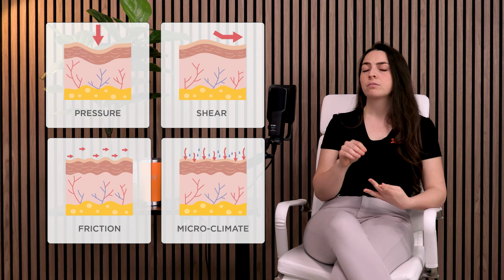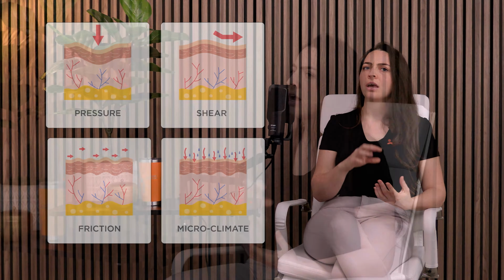Pressure Care in Recliner Seating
Pressure care isn’t just about the cushion; it’s about understanding how pressure, shear, friction, and microclimate work together to keep clients safe and comfortable. In this episode, we dive deep into the science and strategy behind pressure care in recliner seating.

- Learn why some cushions can do more harm than good
- Discover the 4 critical extrinsic factors that impact pressure injuries
- Hear real-world advice on choosing the right seating, materials, and functions
- Find out the truth about adding seat cushions to recliners

Whether you're an OT, PT, equipment provider, or caregiver, this episode is your go-to guide to smarter, safer seating.

Timestamps:

0:00 - Intro
0:45 - The 4 extrinsic factors: Pressure, Shear, Friction & Microclimate
4:20 - Pressure Redistribution vs Pressure Relief
7:00 - Myths about seat covers and add-on cushions
8:50 - Pressure care cushion types: Foam, Gel, Static Air, Alternating Air
13:45 - Common chair functions that help (or hurt) pressure care
16:00 - Tilt-in-space vs Recline explained
21:30 - Final tips and takeaways

Sign up for the Enable Lifecare App and make your AT assessments, report writing, and clinical justification smarter and more convenient